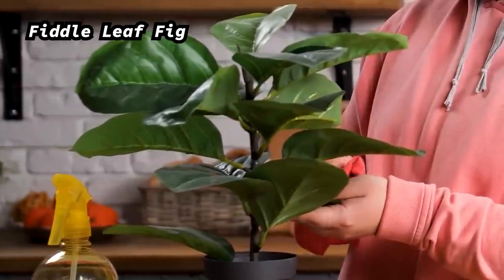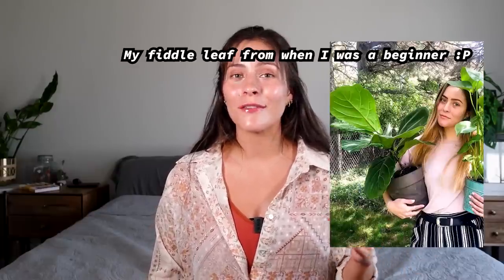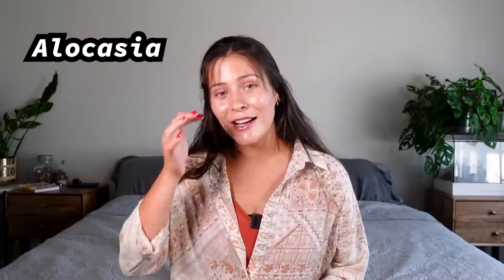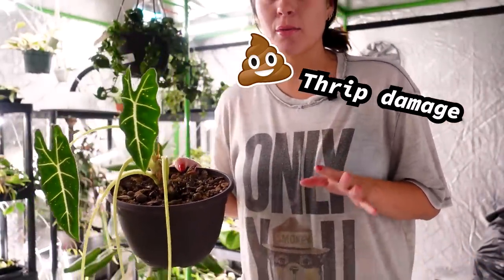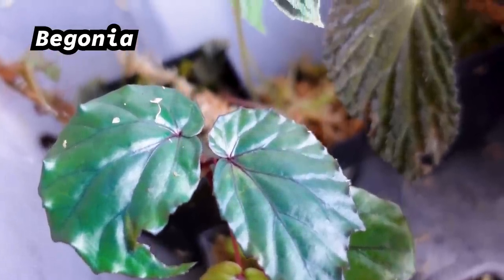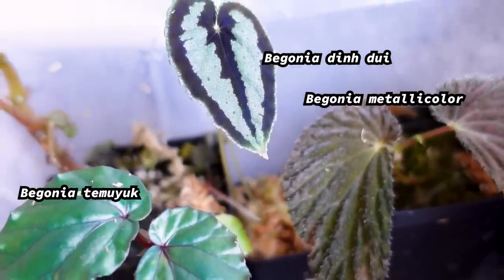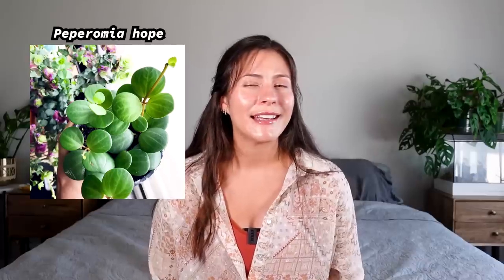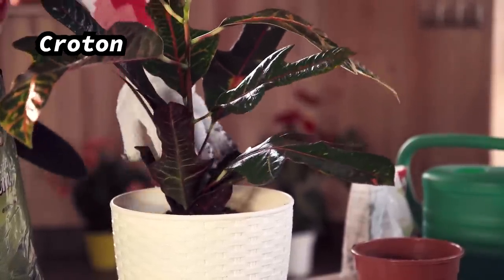"Beginner Plants" Not Actually Great for Beginners! | Difficult Beginner Houseplants!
Today I will tell you about some plants that are often marketed as beginner friendly houseplants, but are actually  difficult houseplants. All of the plants mentioned I would consider  common houseplants! IT's important to keep in mind that this is just my opinion. You may consider some of these  easy houseplants for beginners, it's totally okay to disagree with me (:

**Pest Prevention Products**
Mosquito Bits
Mosquito Bits refill
Captain Jacks Bug Brew Concentrate
Neem Oil Concentrate
Diatomaceaous Earth
**Fertilizer & Soil**
Miracle Grow Plant Food Mist
Coco Coir
Orchid Bark
Horticultural Charcoal
Worm Castings
Sphagnum Moss
**Miscellaneous**
Grow Lights
Grow Tent (I have the 10x10ft one)
Plastic Saucers - NO LONGER AVAILABLE :( :(
Cafeteria Tray